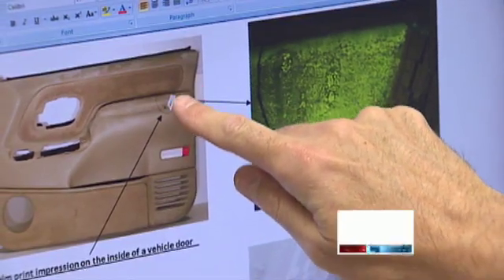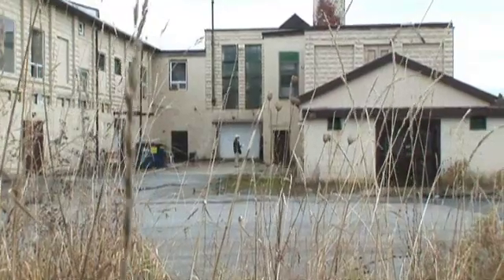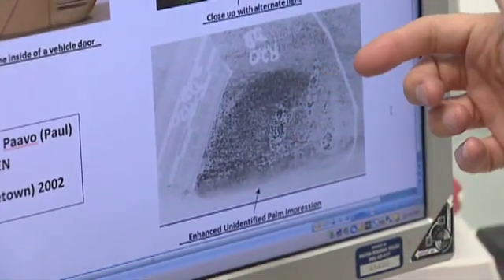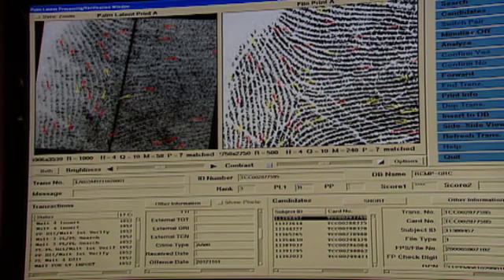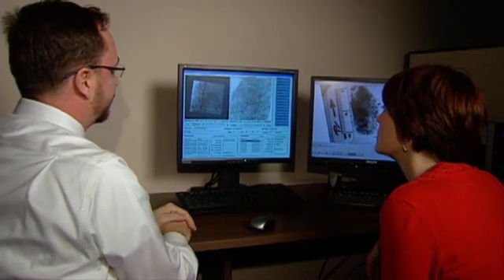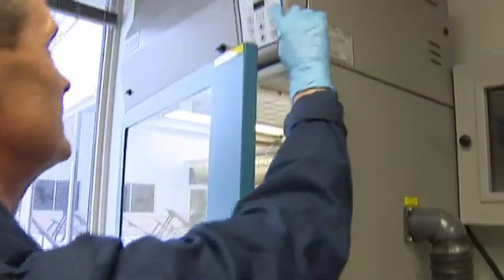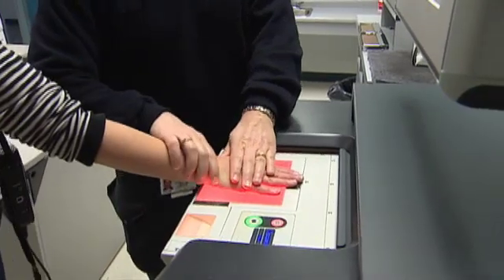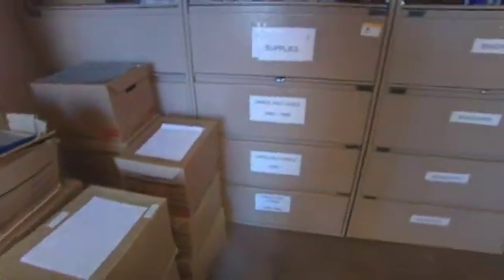Palm print database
The RCMP is expanding its fingerprint database to include palm prints, which contain just as much unique identifying information as fingertips